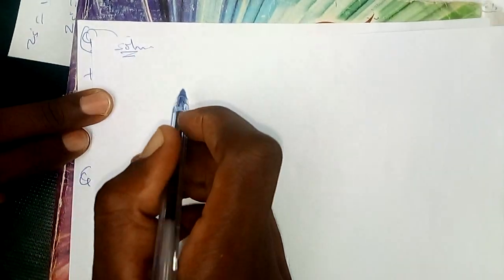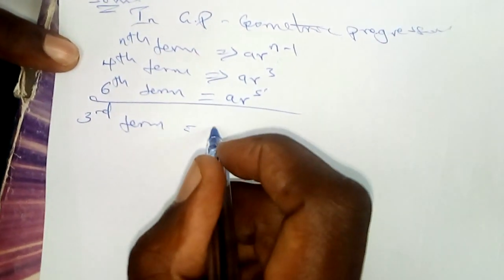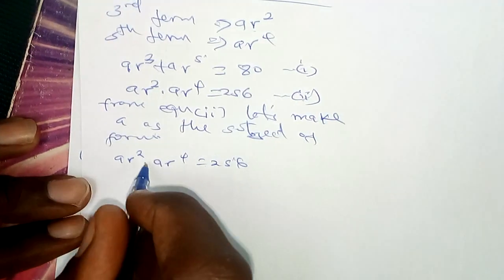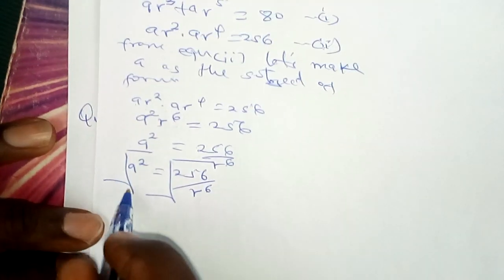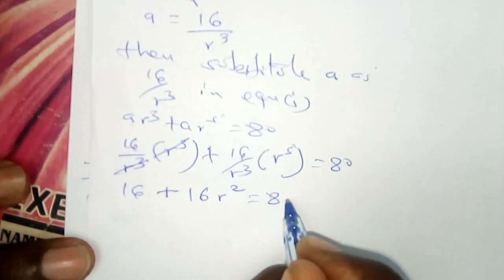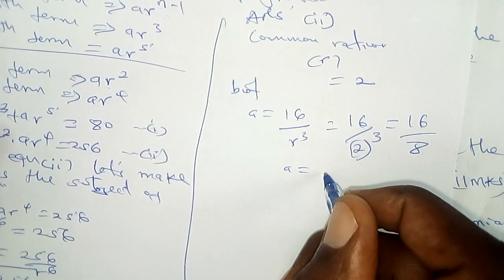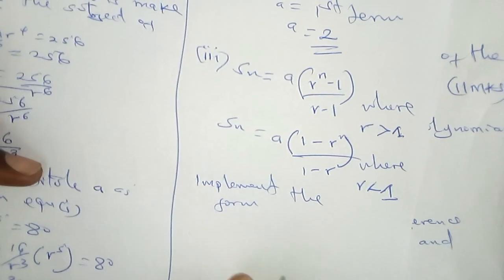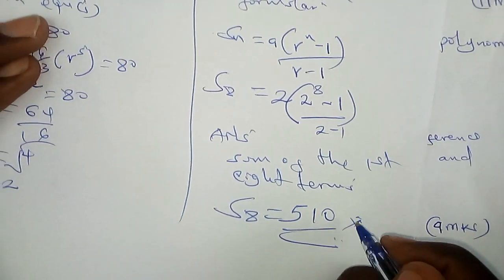Mr Makokha Fredrick Matseshe Under Series & Sequences GP